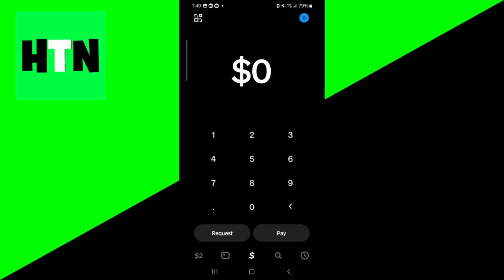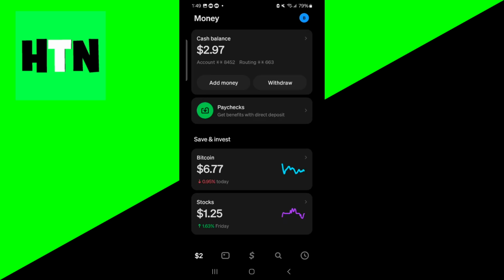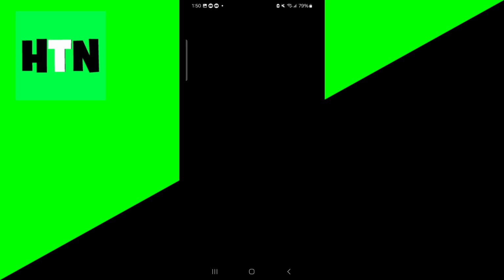How To Transfer Money From Venmo To Cash App 2025! - Tutorial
Learn how to transfer money from Venmo to Cash App in this easy tutorial for 2025! Discover the steps to instant transfer money from Venmo to Cash App or your bank.